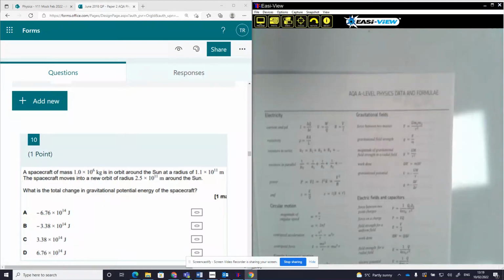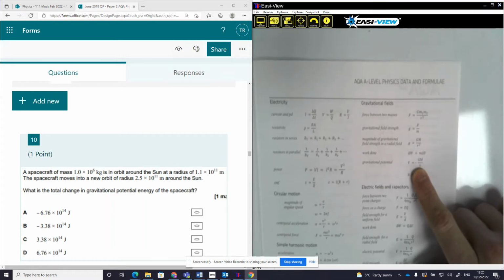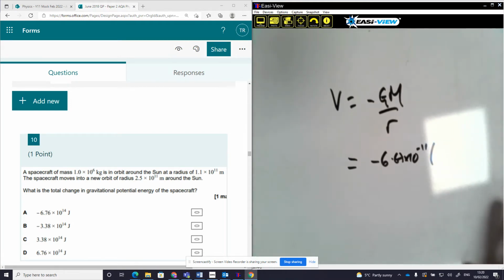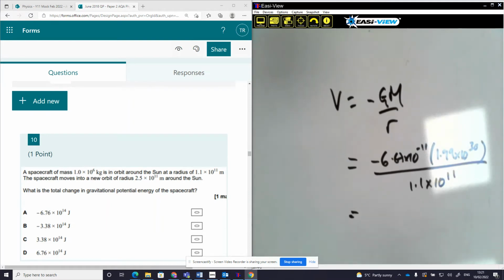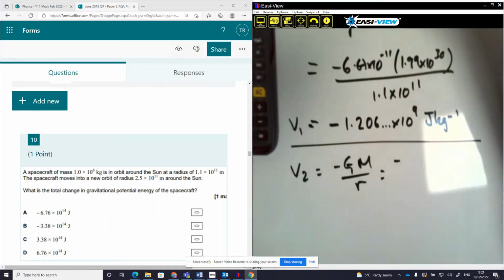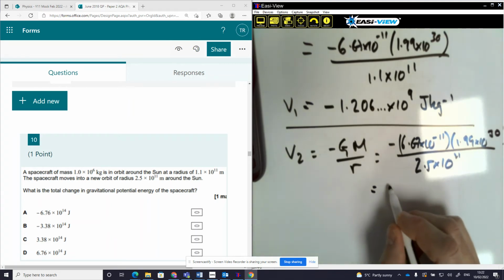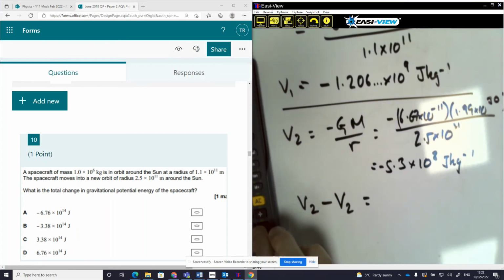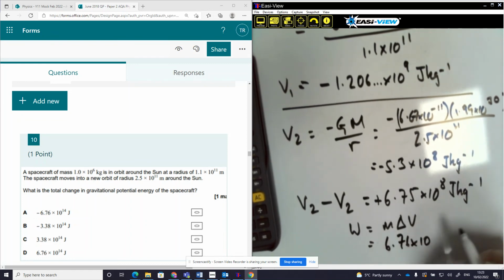AQA A-level Physics 2018 paper 2 MC10